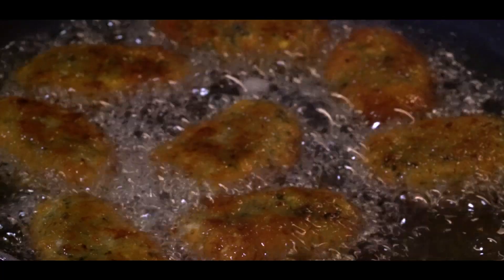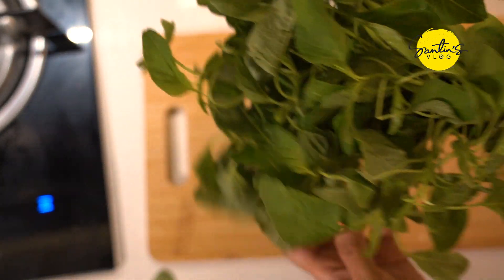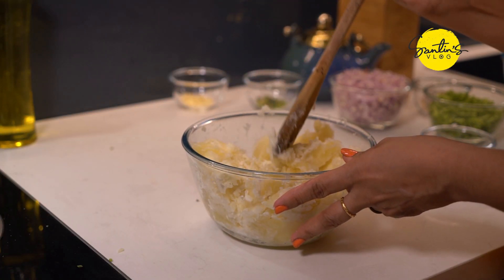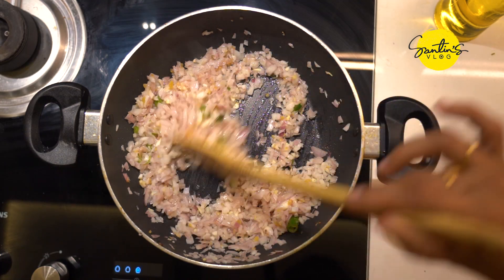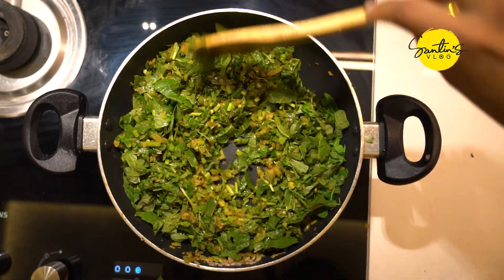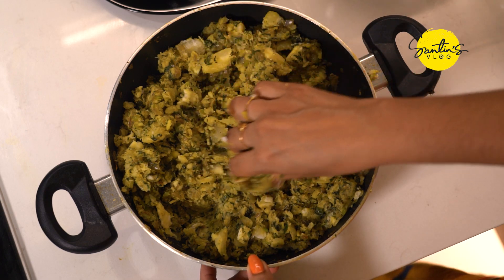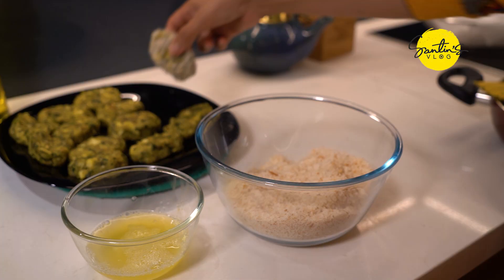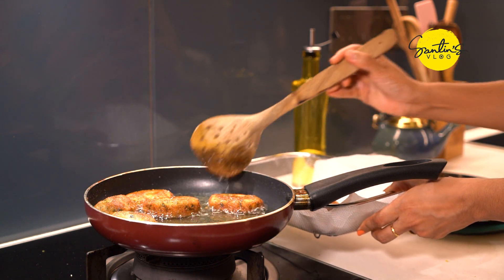Kappa Cheera Cutlet/Cutlet Recipe/Tapioca Recipes/ Cheera Cutlet/Spinach Cutlet/Kappa Cutlet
A variety and tasty cutlet with tapioca and spinach as the main ingredient. This is a very delicious and crunchy evening snack. Usually cutlets are made with beef chicken vegetables etc with potato as base. Here I have used tapioca and spinach which is high in fibre content.
Ingredients
Tapioca 1kg
spinach 2cups chopped
garlic 6 to 8 pods
green chilly 2 to 4
turmeric powder 1/4tsp
garam masala 1tsp
pepper powder ---optional